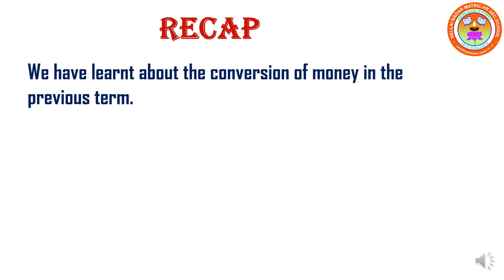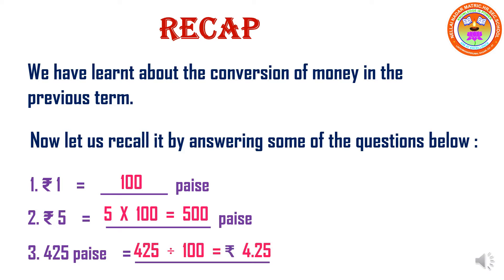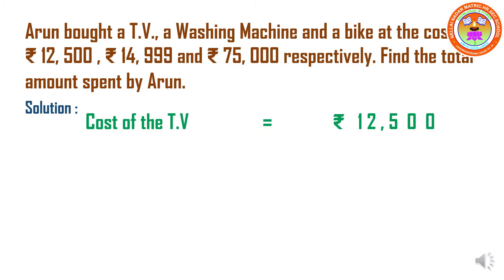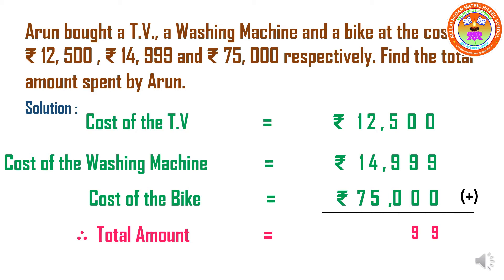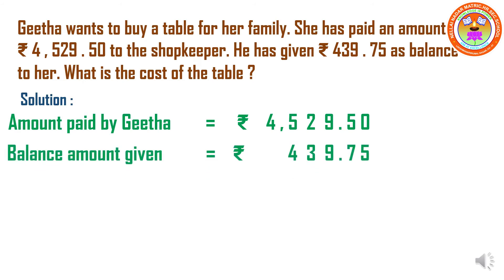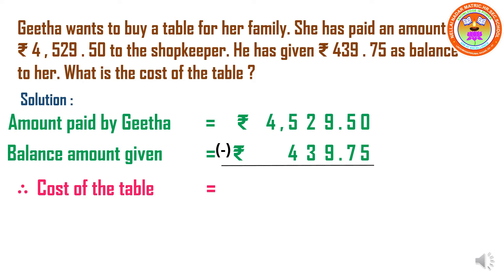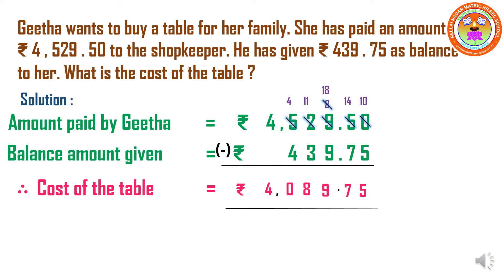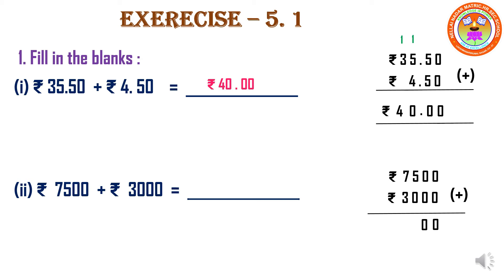Std 5 Maths P Priya